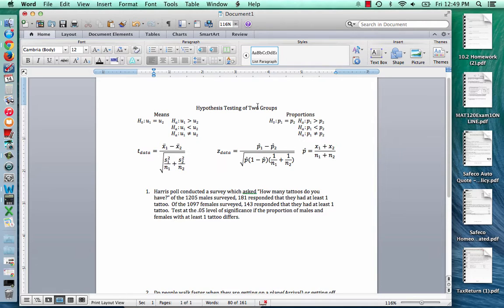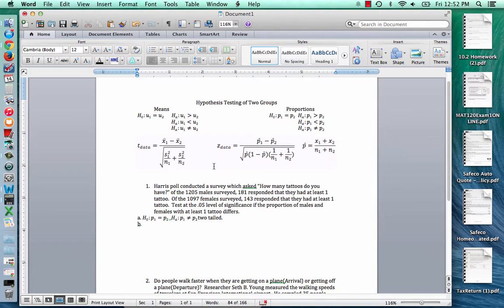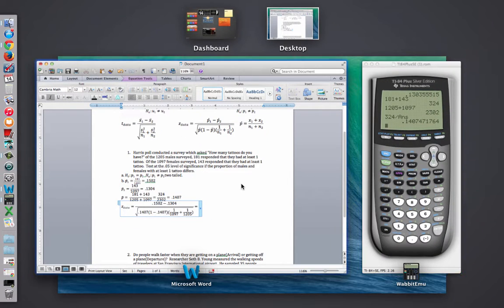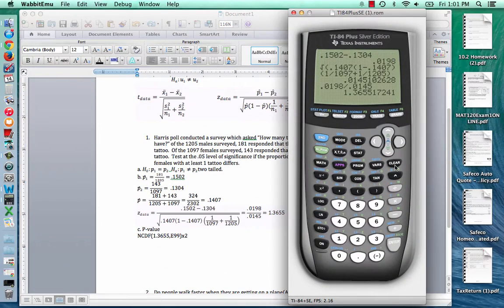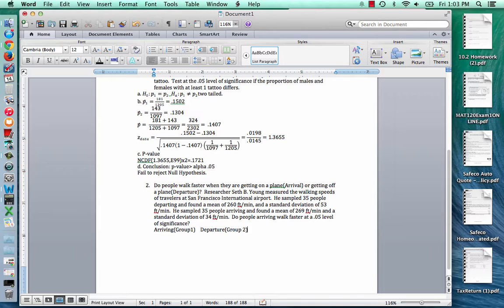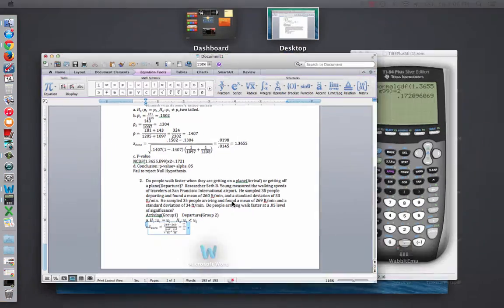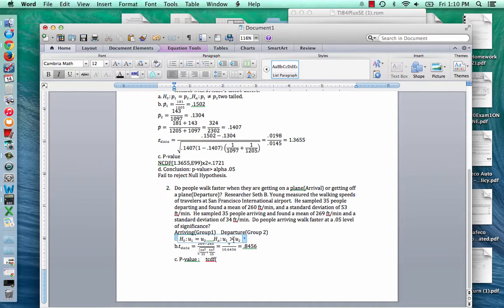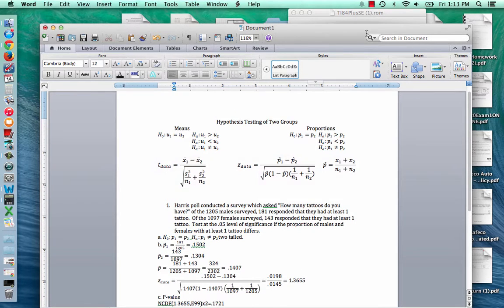Two Group Hypothesis Test Examples